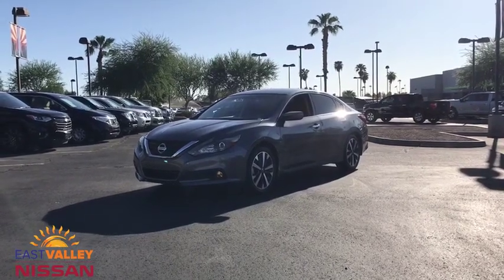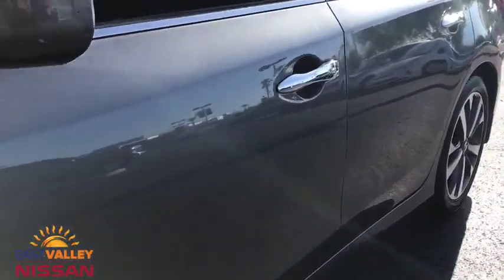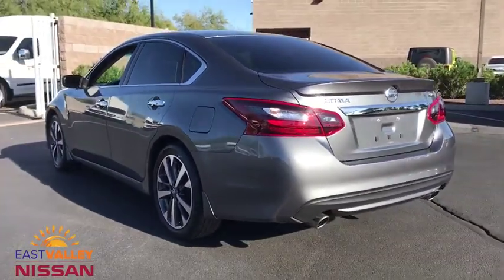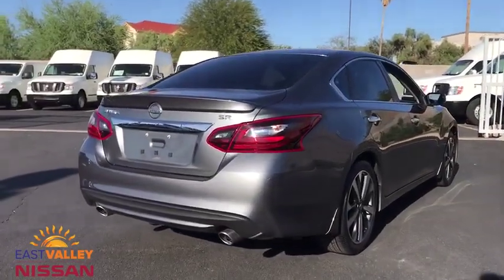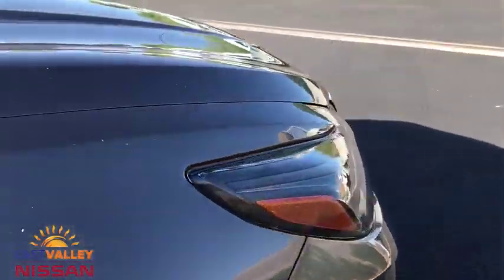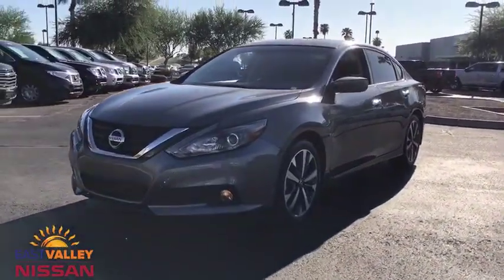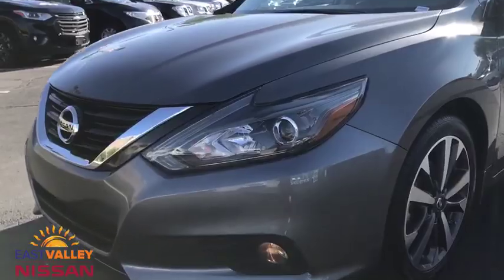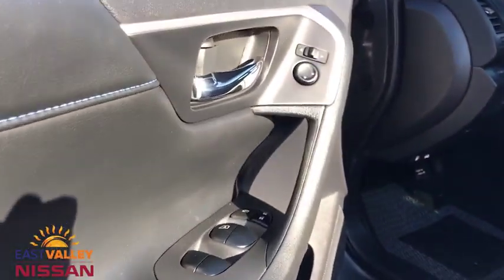2017 Nissan Altima Phoenix, Mesa, AZ KC231063A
Gun Metallic Used 2017 Nissan Altima available in Phoenix, Arizona at East Valley Nissan. Servicing the Mesa, AZ area.
2017 Nissan Altima 2.5 SR - Stock#: KC231063A - VIN#: 1N4AL3AP8HN320552

CVT with Xtronic. Clean CARFAX. 2017 Nissan Altima 2.5 SR 2.5 SRFWD CVT with Xtronic* Internet pricing is good for retail transactions only and is only available for prime lender financing (620 + FICO score) through Used Cars. Financing not obtained through nissan, non-prime and cash transactions will result in an increase in price of $1000.00. All prices plus tax, title, license and doc fee. Any and all transactions must in Maricopa County in Arizona. Second key, floor mats and owners manual may not be available on all pre-owned vehicles.While every reasonable effort is made to ensure the accuracy of this data, we are not responsible for any errors or omissions contained on these pages. * Here detailed price does not include any taxes, fees or other charges. Pricing and availability may vary based on a variety of factors, including options, dealer, specials, fees, and financing qualifications. Consult your dealer for actual price and complete details. Vehicles shown may have optional equipment at additional cost. * Images, prices, and options shown, including vehicle color, trim, options, pricing and other specifications are subject to availability, current pricing and credit worthiness. * In transit means that vehicles have been built, but have not yet arrived at your dealer. Images shown may not necessarily represent identical vehicles in transit to your dealership. See your dealer for actual price, payments and complete details. 26/37 City/Highway MPG